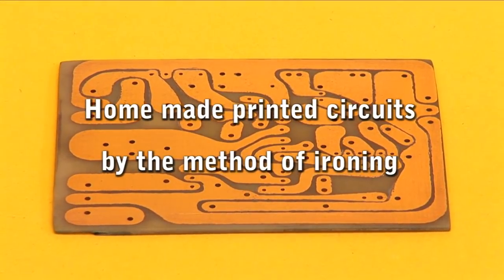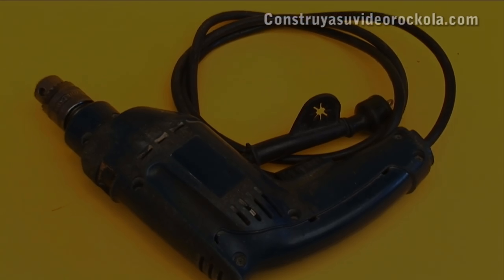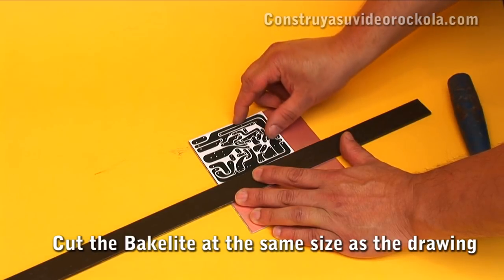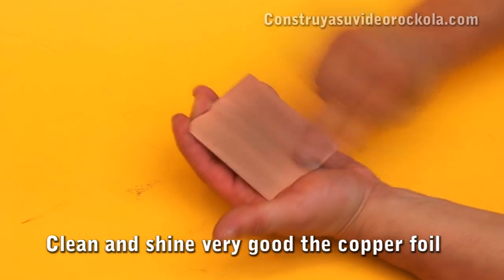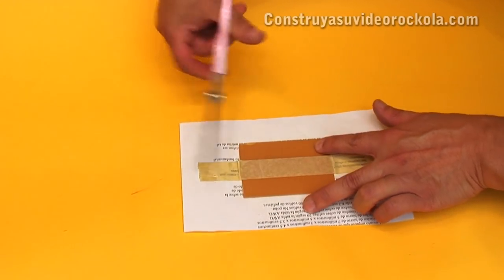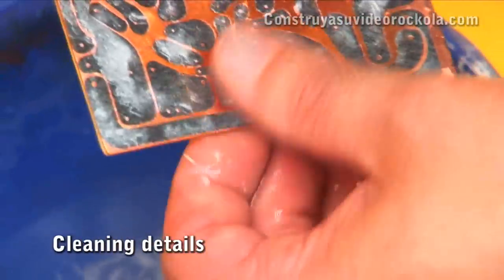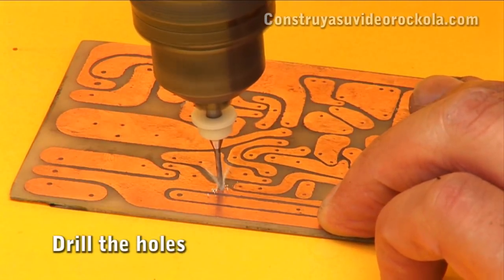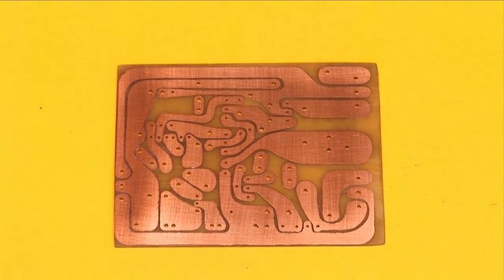Home made printed circuits by the method of ironing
Printed circuit manufacture easily, quickly and inexpensively. The article written with the details of this procedure, job is based in